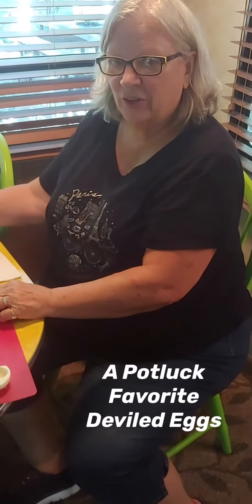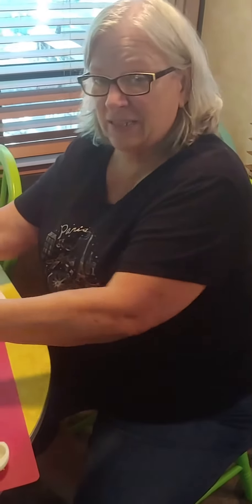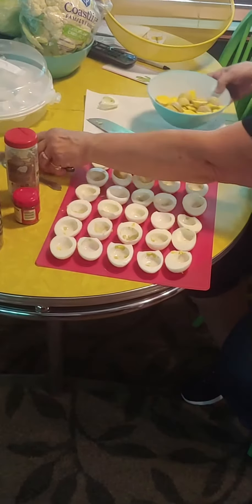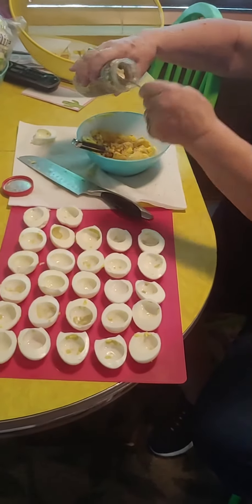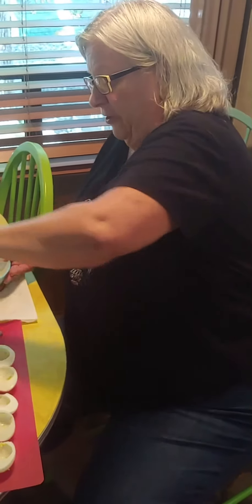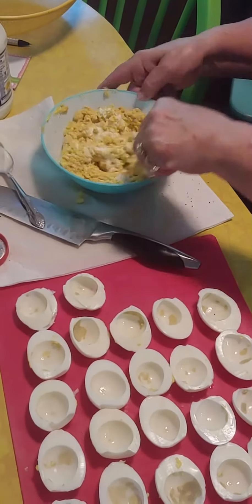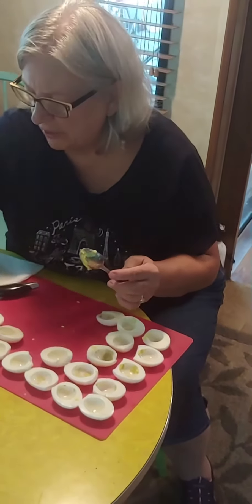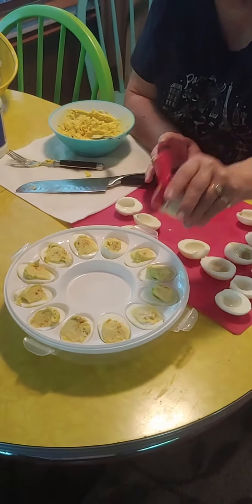The Best Ever Deviled Eggs A potluck Favorite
Best Classic Deviled Eggs recipe

Sharon shares her infamous deviled eggs recipe.
Measurements are by guess by golly

1 dozen hard boiled eggs
Salt
Black pepper
Cayenne pepper
Worcestershire sauce
Yellow Mustard
1/4 to 1/2 cup Mayo
1 teaspoon creamy horseradish
Capful of apple cider vinegar

Peel your hard boiled eggs

Scoop out yolk and place in a bowl.

Add  salt, pepper, cayenne pepper, Worcestershire sauce,  mash eggs together in a bowl .

Mix in mayo, mustard, creamy horseradish, apple cider vinegar

Spoon filling into egg whites

Top each egg with a finger tap of cayenne pepper